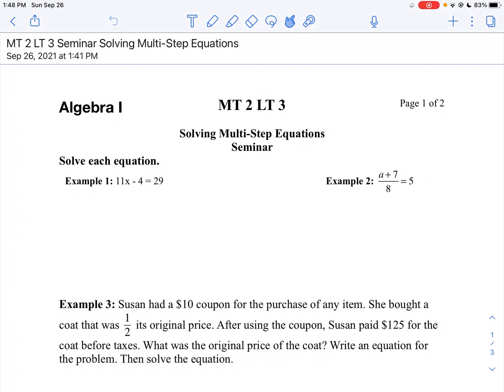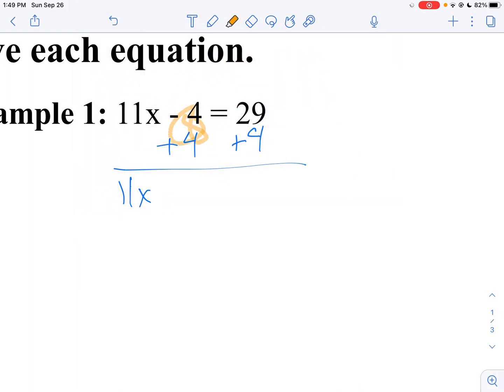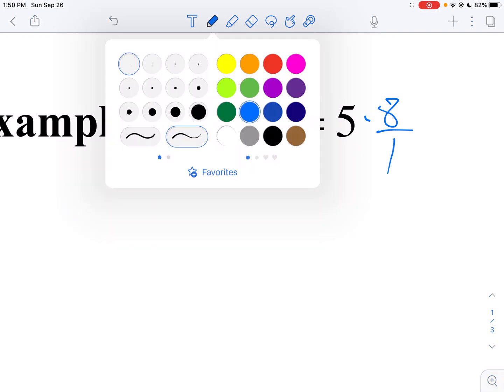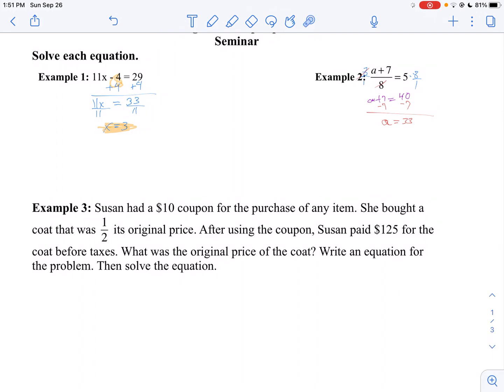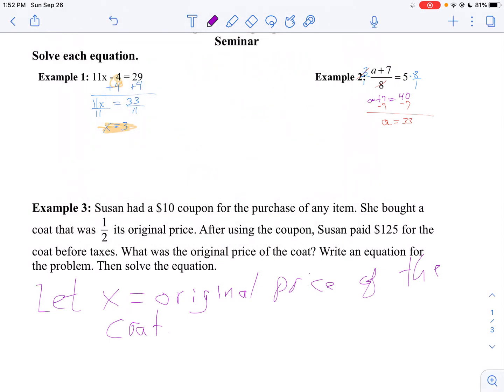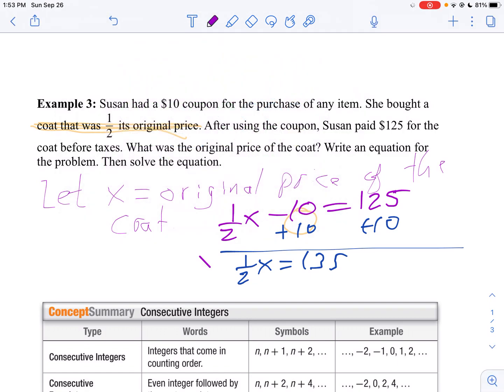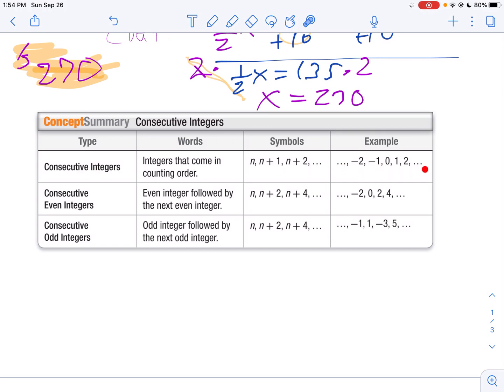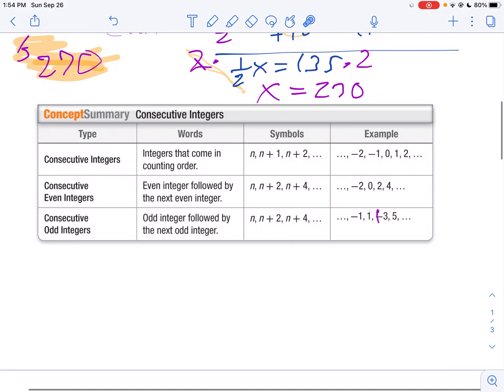MT 2 LT 3 seminar part 1￼